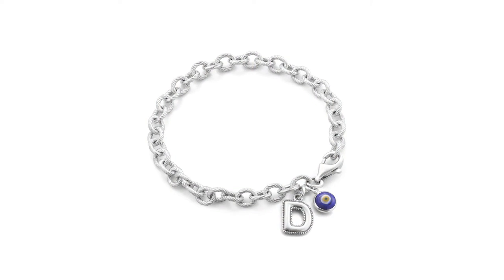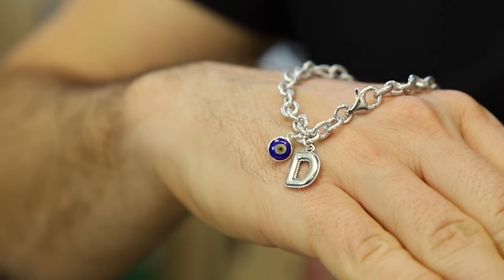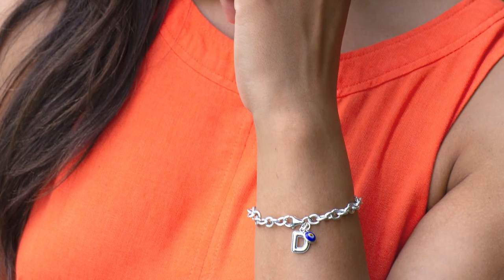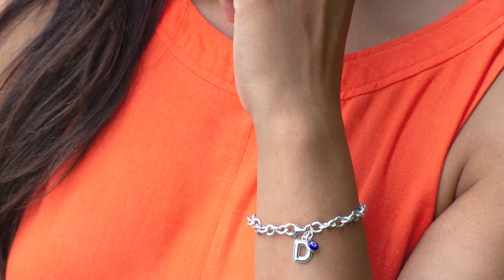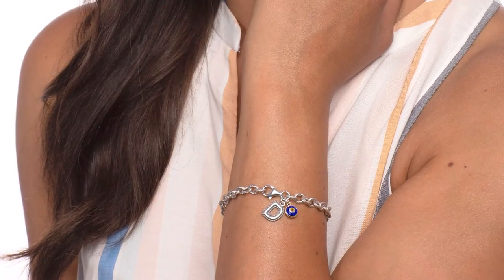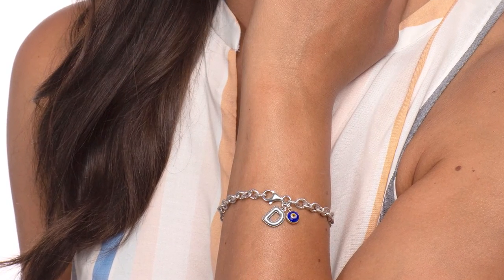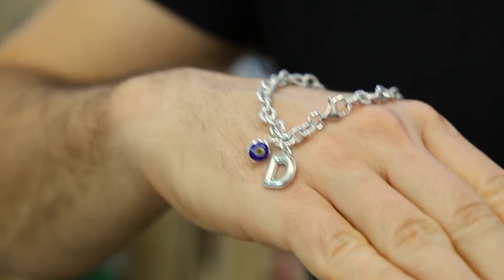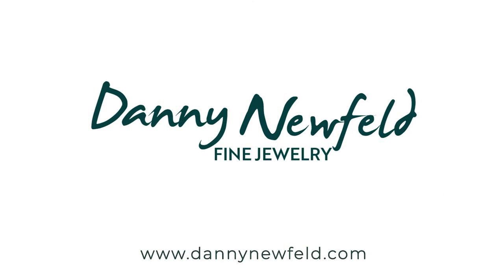Evil Eye and Alphabet Charm Bracelet Sterling Silver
The way our sterling silver charm bracelet will capture your eye is amazing!! Have you ever heard of the "evil eye" amulet before? Let me tell you a bit about it.  Our stunning charm is though to protect against "evil eyes". A beautiful talisman created and worn for centuries throughout the Middle East, now is seen on jewelry world wide. We've chosen the blue evil eye in ceramic to balance the sterling silver puffed alphabet letter of your choice. I think you will love the combination of a silver letter, with the evil eye charm.

Choose your size for super comfort and beauty! I know you'll love this one!